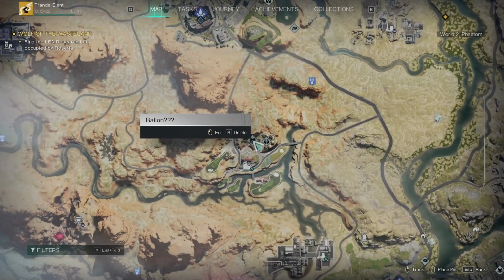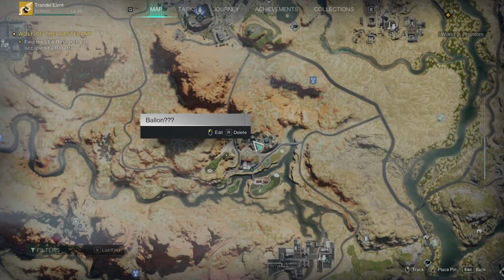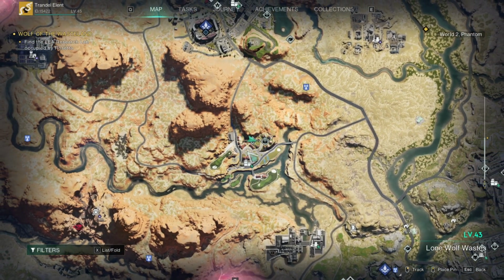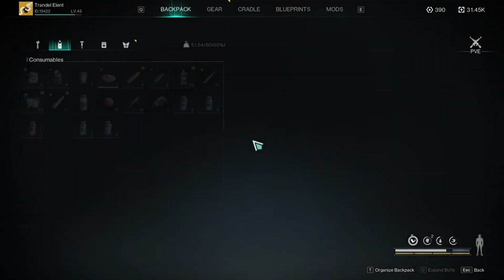Once Human: Balloon Pup Buddy Deviation Found!!!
Hey Everyone! We finally have a confirmed spot to find and get your Balloon Pup Buddy! Enjoy!